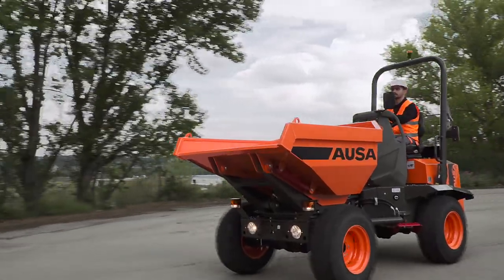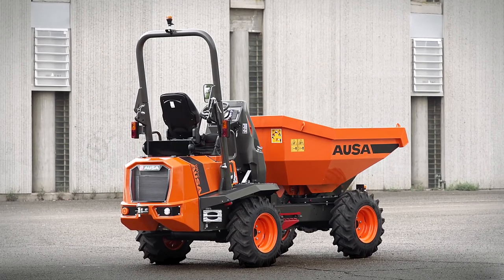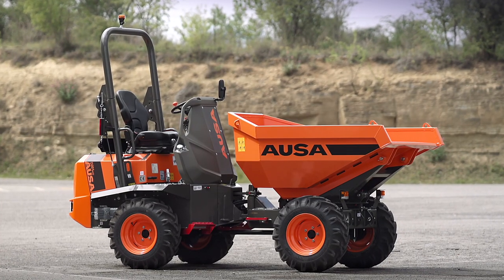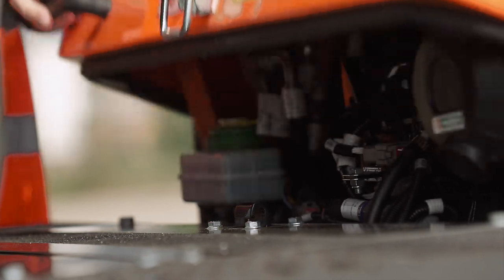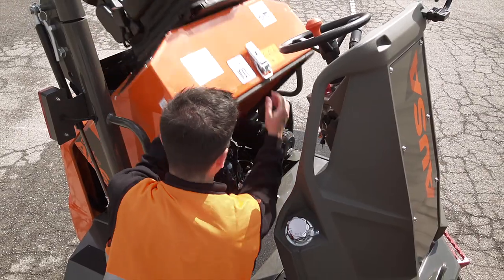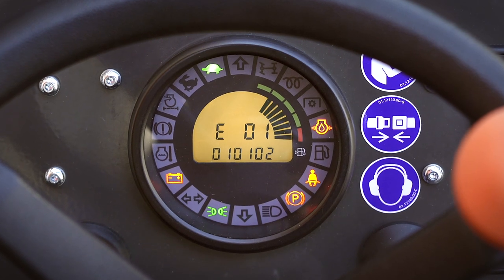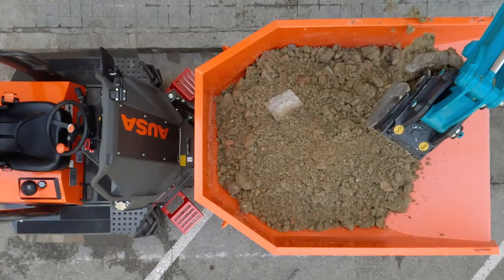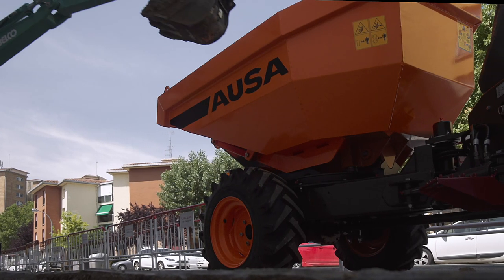Analyse du dumper AUSA D201AHG